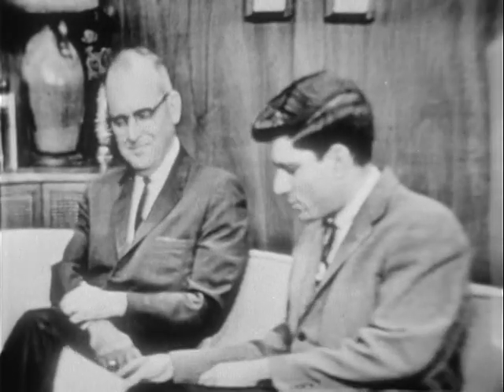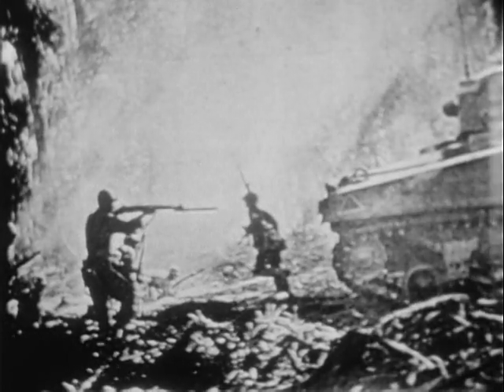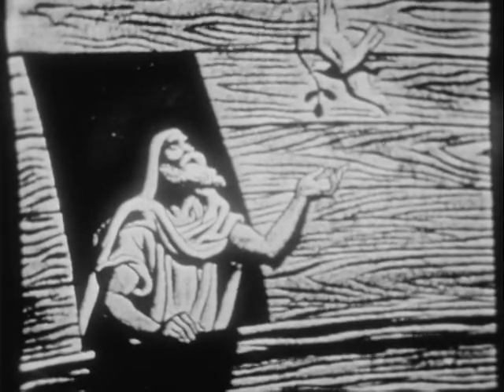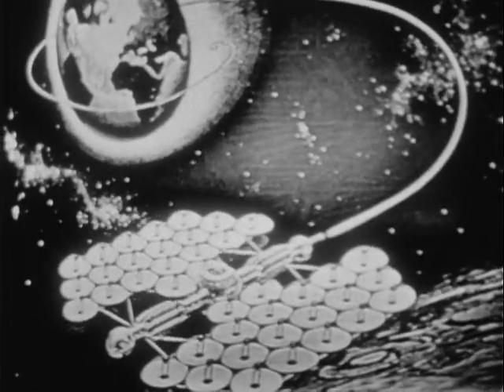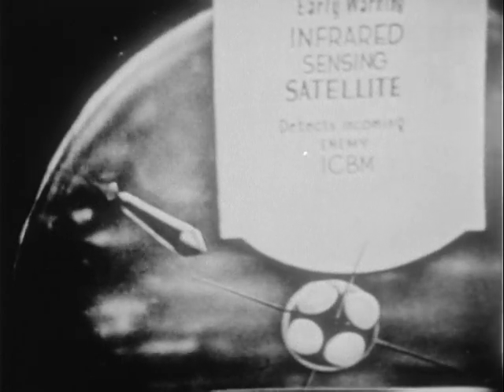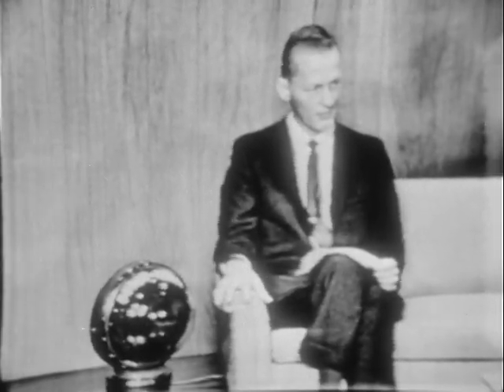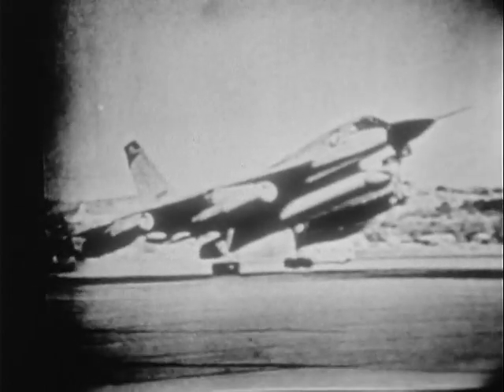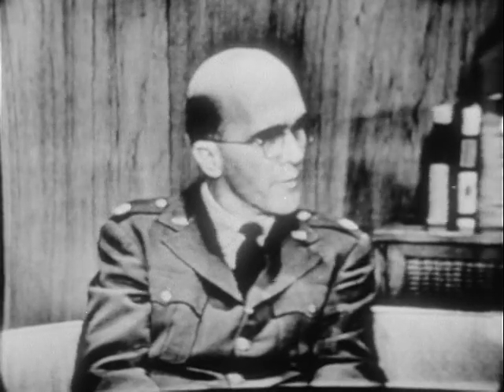TECHNOLOGY FOR TOMORROW (EYE IN THE SKY)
ARC Identifier 68431 / Local Identifier 342-USAF-31309. Summary: Coverage of a program presented over WHIO-TV showing the new techniques of aerial reconnaissance including both camera, radar and infrared images. 1) Infrared sensor mounted on U-2 with USAF markings. 2) Aerial camera mounted on WW I aircraft. 3) U-2 taking off -- IR sensor mounted above cockpit. 4) AV of Dayton, Ohio. 5) AV's of Manhattan -- camera, infrared and radar images. 6) Series of slides -- aerial photos of airfields and Capitol Building. 7) Atomic explosion and mushroom-shaped cloud. Fair (Basic: Dupe neg) Department of Defense. Department of the Air Force. (09/26/1947 - )